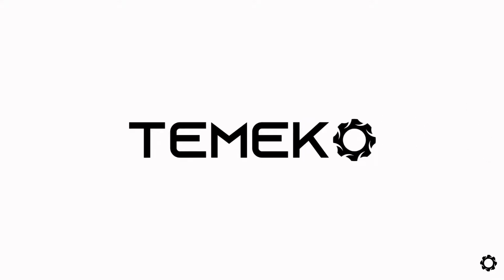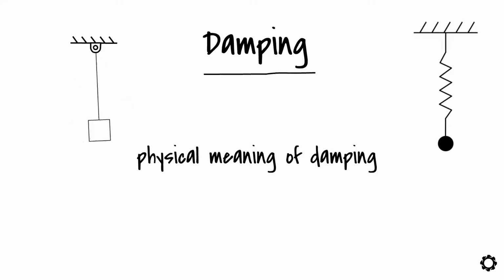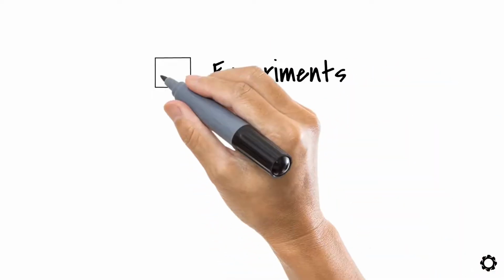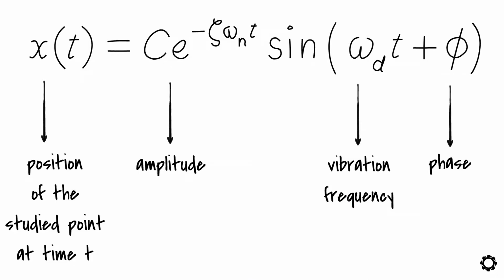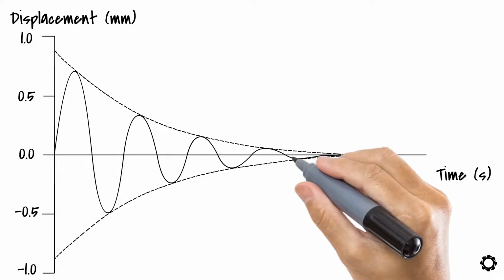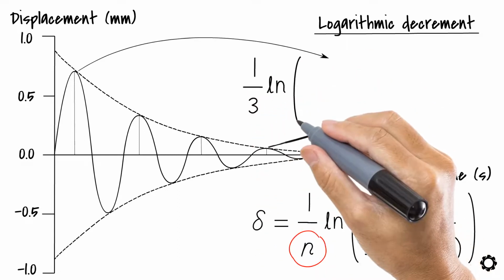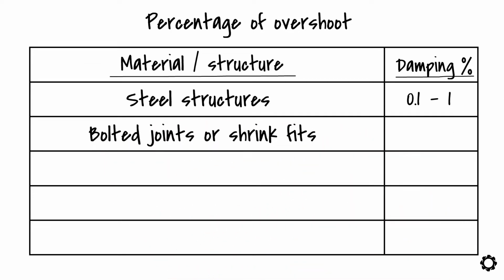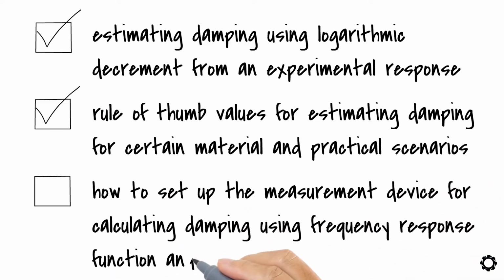Estimating Damping | Simulations | Machine Dynamics | Mechatronic Design | LUT University